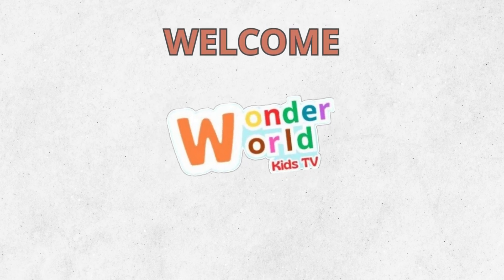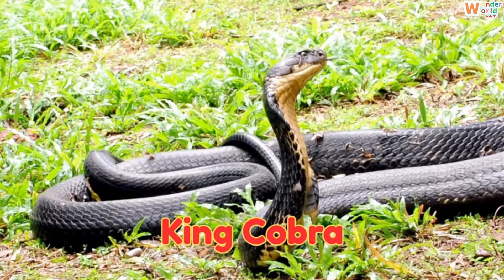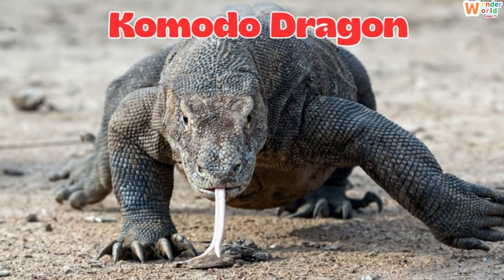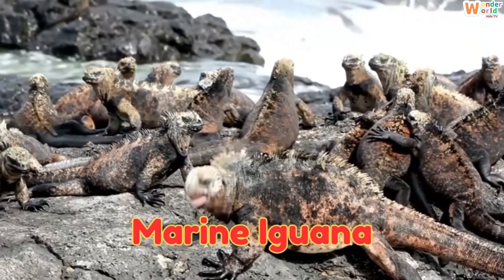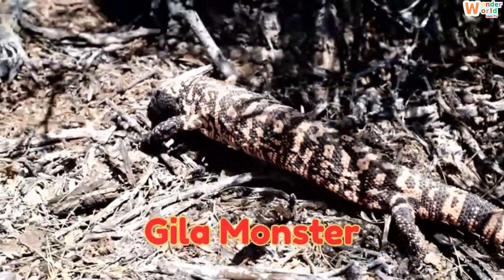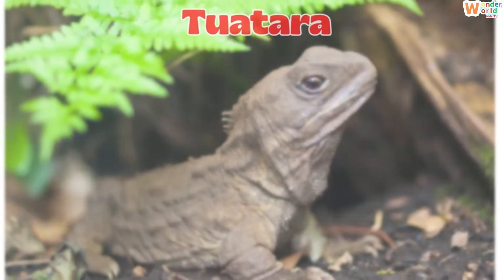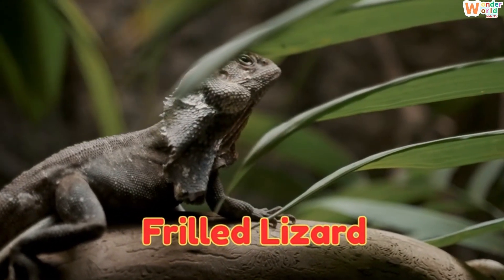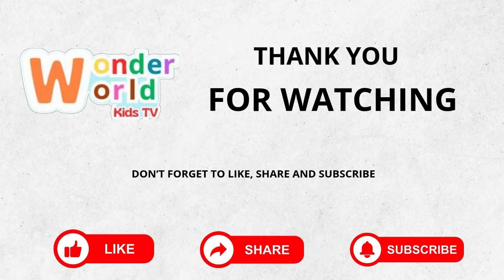Reptiles and Crawling Animals for Kids | Learn about reptiles and crawling animals in English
Welcome to your guide to 20 Amazing Reptiles for Kids! 🦎🐢🐍 In this fun and friendly video, we explore one unique reptile from each group—from the King Cobra to the Horned Lizard. You'll see real photos and videos, learn cool facts, and enjoy playful narration that's perfect for all ages.

What you’ll discover:
• Fascinating reptile facts: which reptile runs on water, lives over 100 years, or has a spiky armor!
• A kid-friendly format with simple explanations and exciting transitions.
• Great for learning, classroom use, or family viewing.